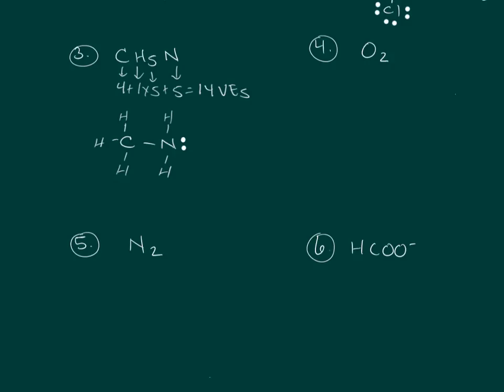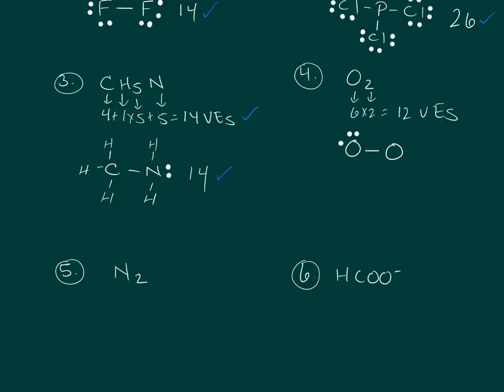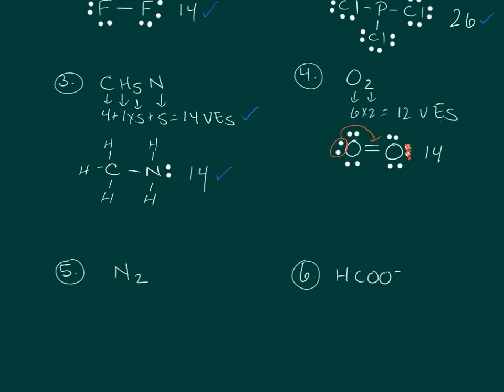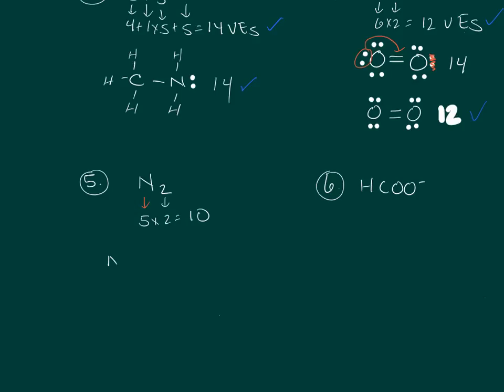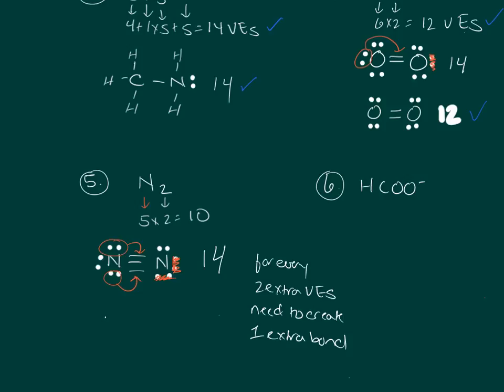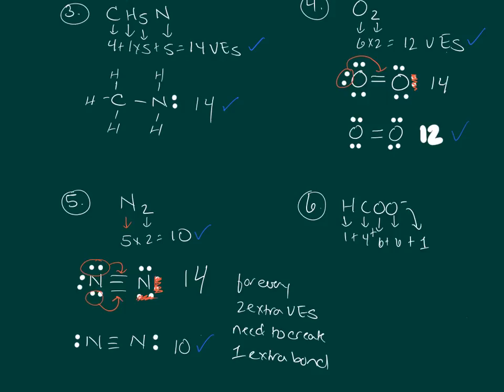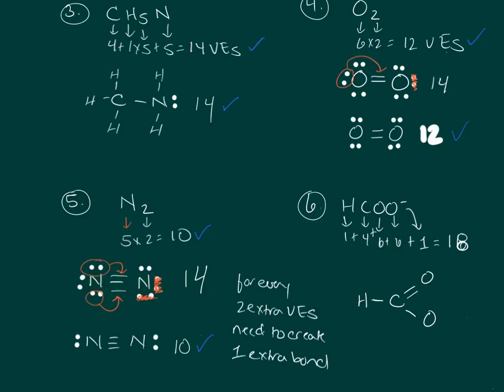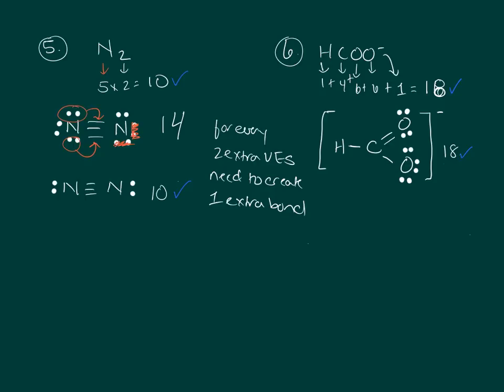How to Determine a Lewis Structure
This tutorial demonstrates how to determine Lewis structures for six simple molecules.